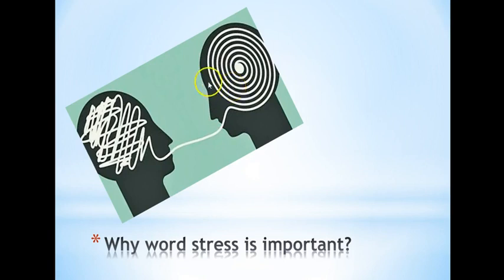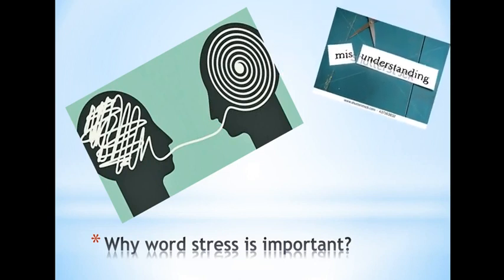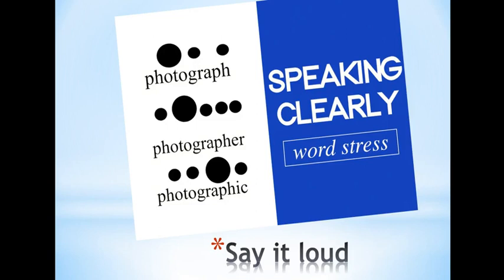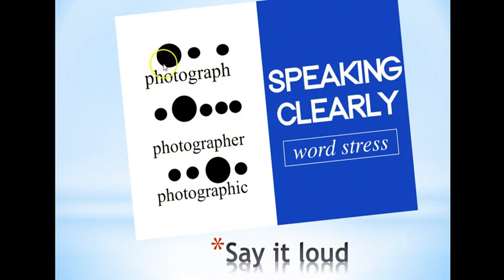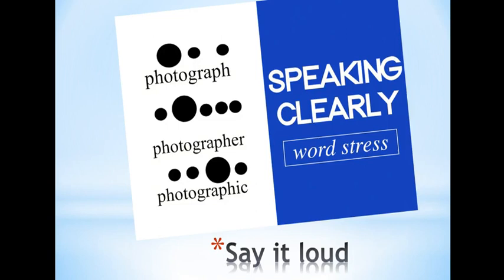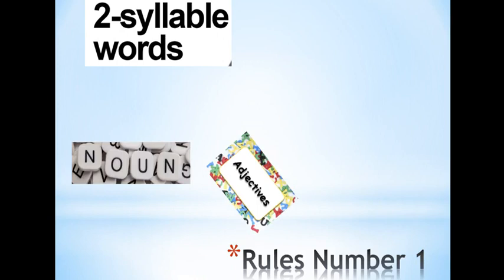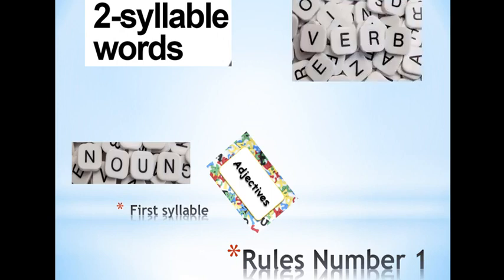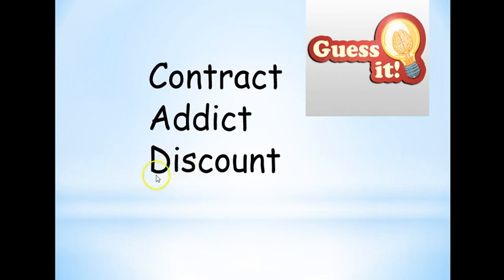Stress Word penekanan kata Part 1